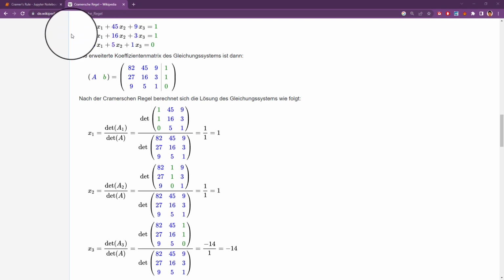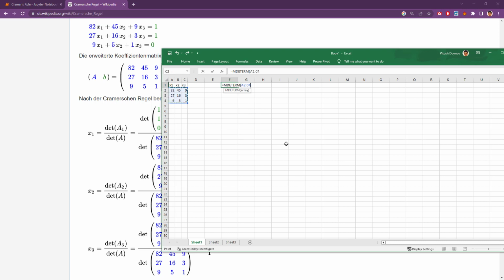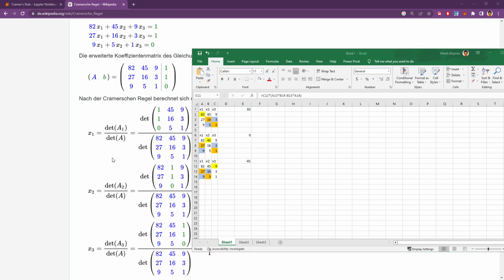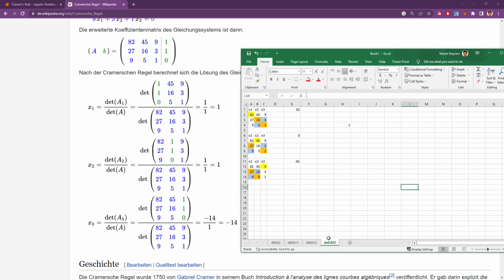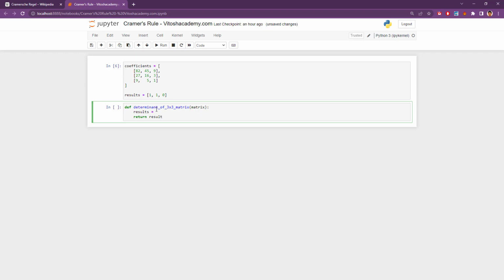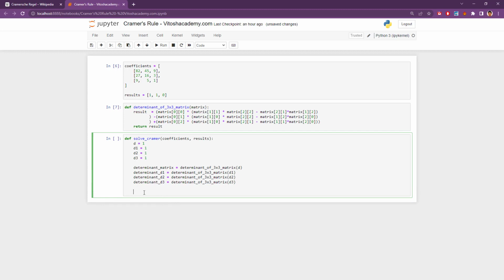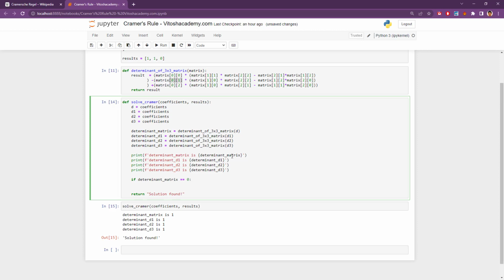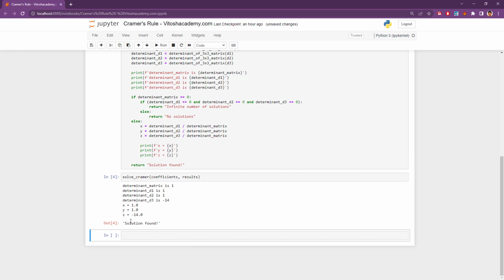Cramer's rule explanation - with Python and Excel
Going through a system of 3 linear equations, solving for the 3 unknowns, using the Cramer's rule. Using Excel to explain the determinant and Jupyter Notebook to create an automated solution for 3x3 matrices.

Contents:
00:01 - Introduction
01:59 - A peek into the code in Python
02:52 - The determinant (in Excel)
09:32 - Writing the code in Python
17:10 - Rules for no solution and unlimited number of solutions
19:24 - Everything works (with music)